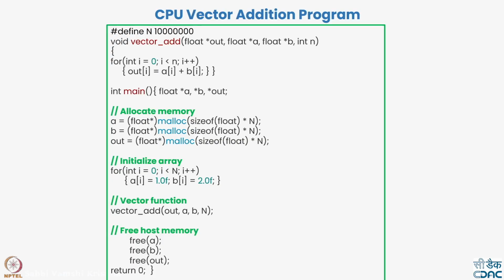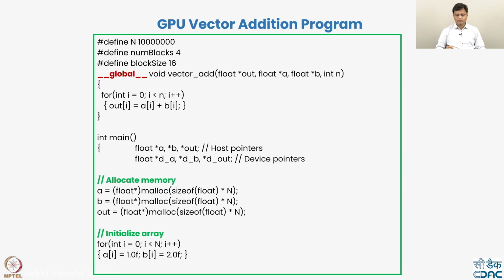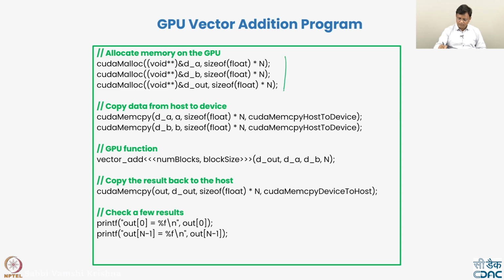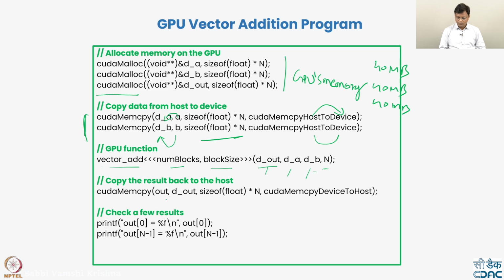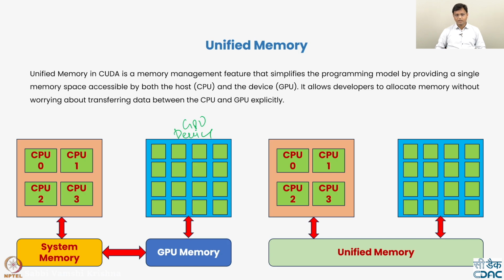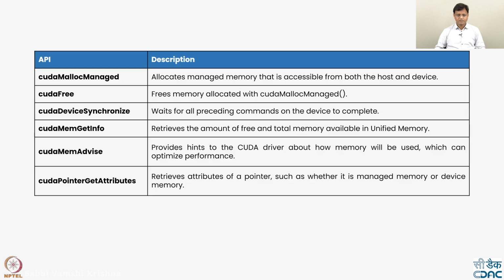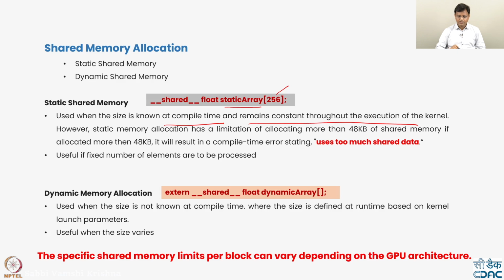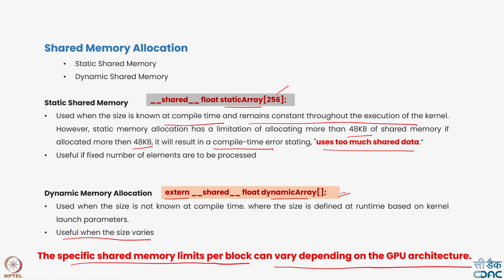Week 8: Lecture 4: Understanding NVIDIA GPU Memory Types and Efficient Memory Management Part 2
Lecture 4: Understanding NVIDIA GPU Memory Types and Efficient Memory Management Part 2